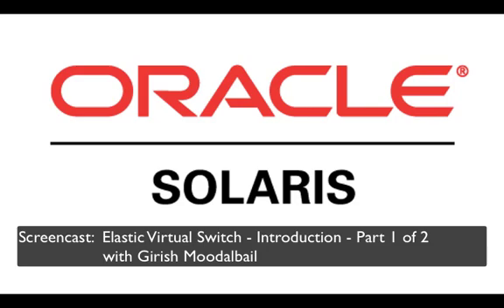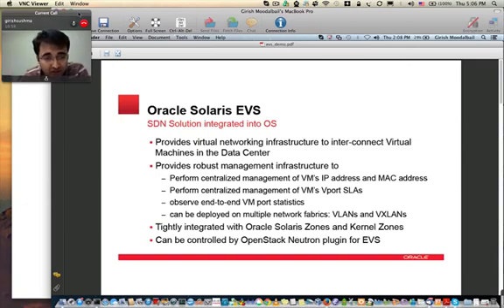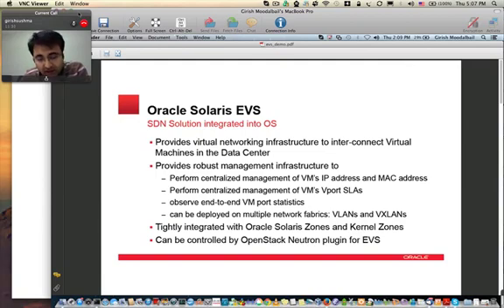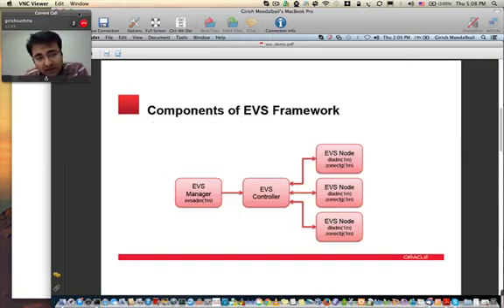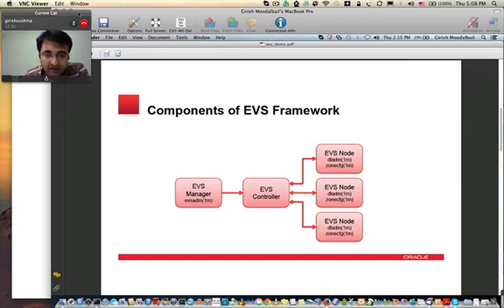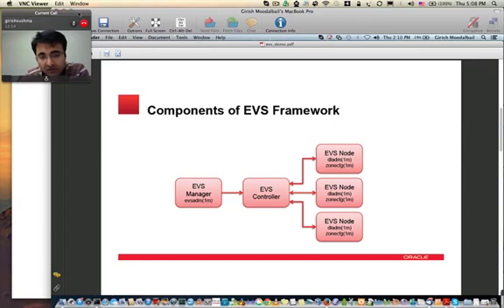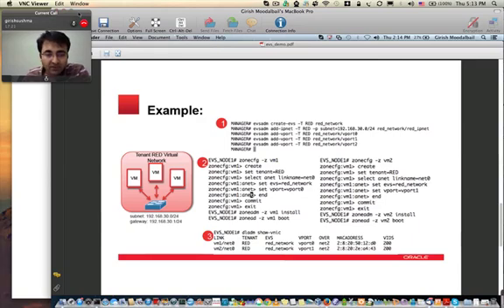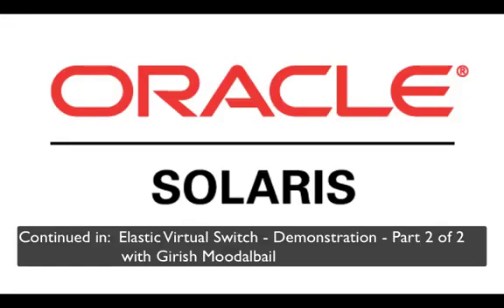Oracle Solaris Elastic Virtual Switch: Part 1 of 2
Part 1 of 2 on introducing Oracle Solaris Elastic Virtual Switch. This is a hands-on demo of a distributed virtual switch providing SDN capabilities, demonstrated with evsadm command line interface. Presented by Girish Moodalbail and Isaac Rozenfeld, Oracle Solaris Engineering.